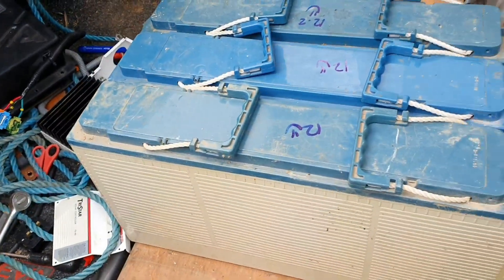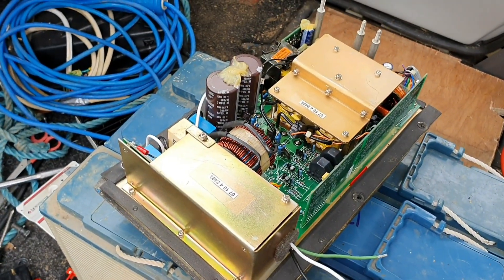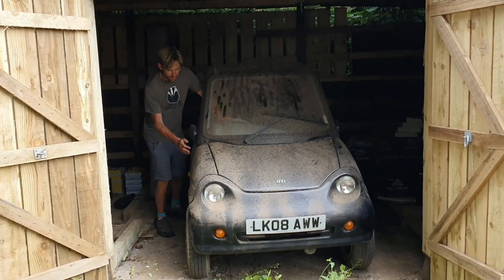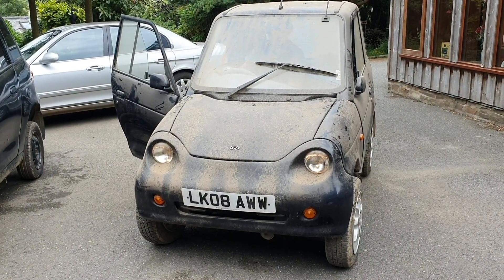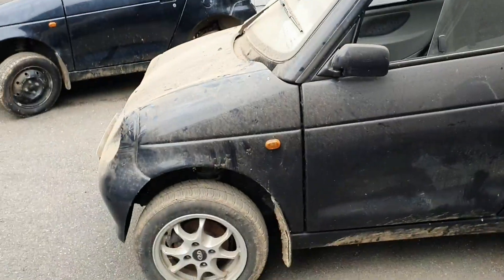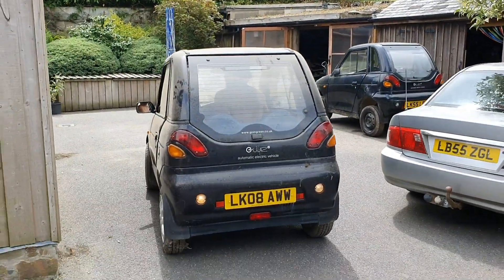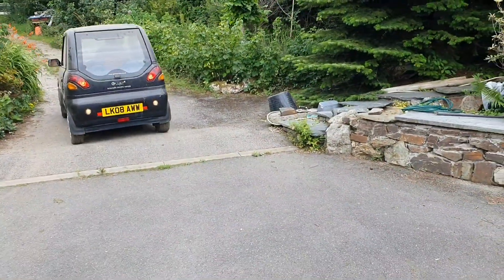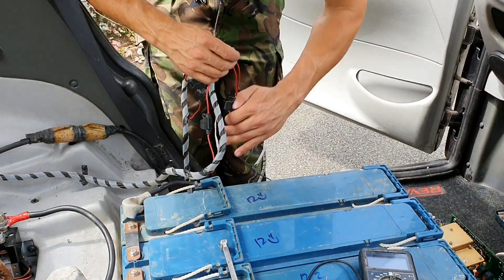REVA G-WIZ: Bringing Nick's collection back to life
Today I had a look at Nick's collection here in Cornwall. We took both cars out, a DC and an AC Reva-i. We did what we could with some dying deep cycle batteries and was able to test and drive both cars.

We have plans to convert the Reva-i to lithium using tesla modules complete with bms and this time a canbus set up to talk to a 3.3kw charger. All sourced from Zero-Ev.co.uk - an amazing resource for parts with your home conversions.

Watch this space as the project may unfold while I am staying down here.